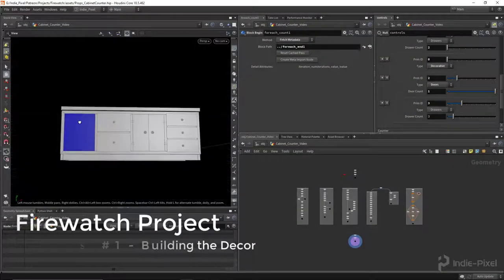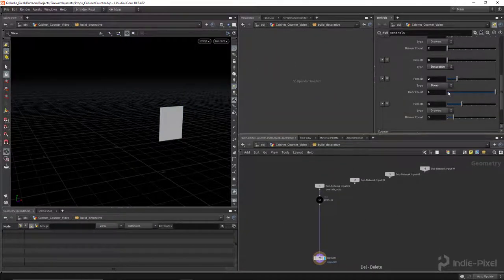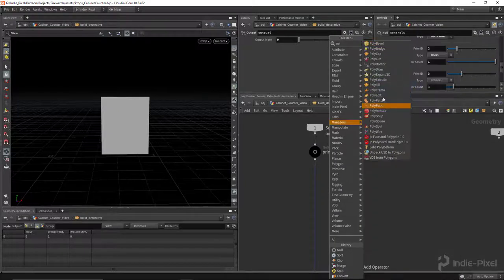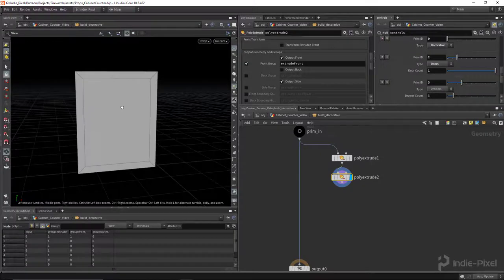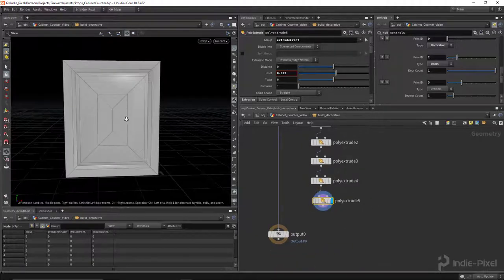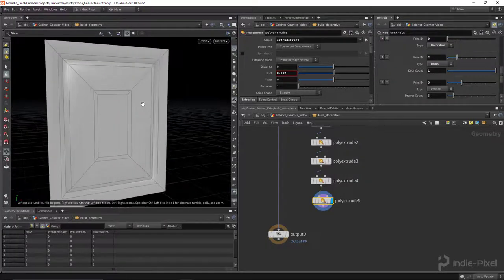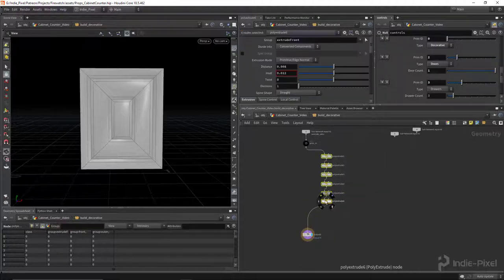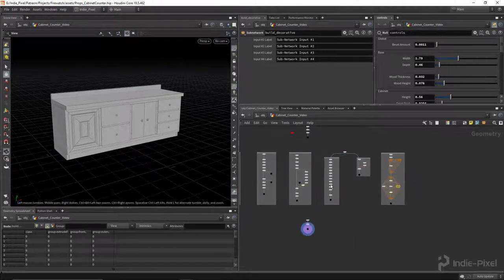Firewatch Project - Procedural Props #1 - Part 12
In this series of videos we are going to walk through the process of creating a procedural prop using Houdini Engine V2 with the Unreal Engine.

We will cover the following:
- How to build the prop completely procedurally with HEngine V2
- How to use Multi-parms to give artists unlimited variation possibilities!
- How to procedurally uv map all the parts and pieces!
- How to efficiently set up your networks!
- And as always a few cool procedural modeling tips and tricks!